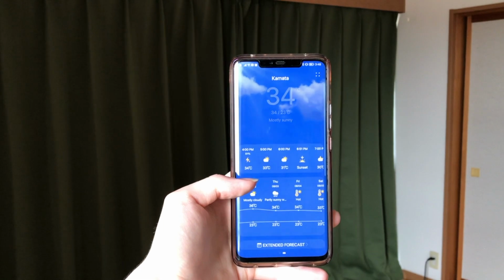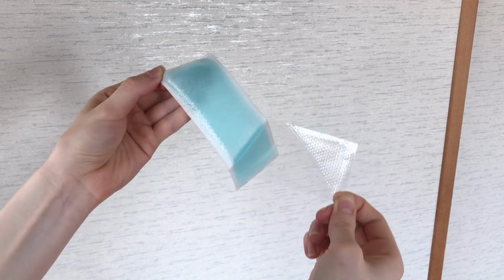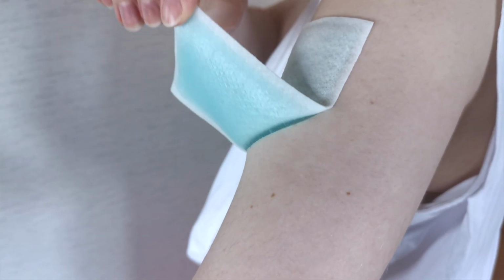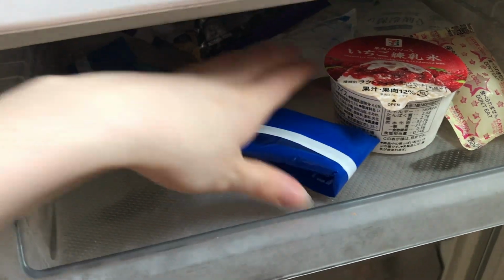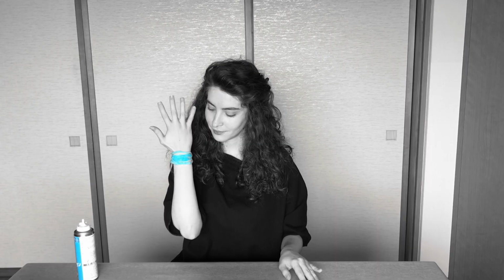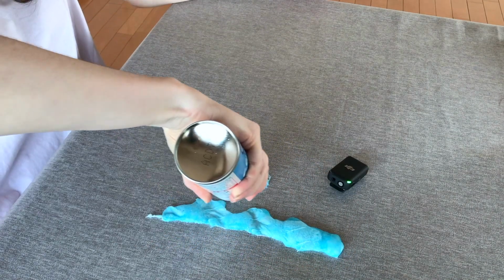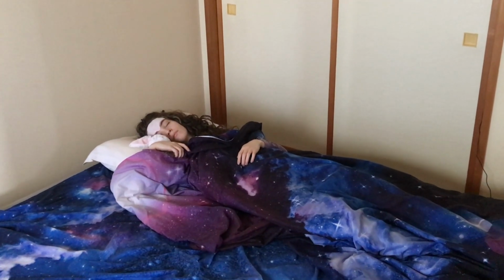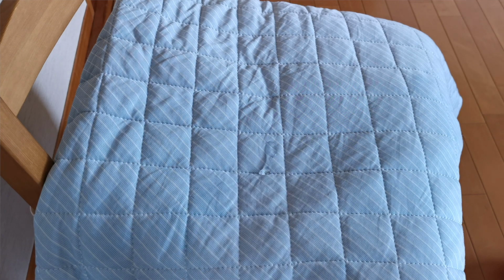How To Survive The Japanese Summer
Neither I nor my friends expected such a summer this year. Luckily, there are many cooling things that can help you continue living and working without an AC. Watch the video to decide which item is worth the money and which is a complete rip-off.

Free materials 👇:

Do you learn English? Learn new words and phrases that are used in the video with this ready-made ESL lesson plan

Are you an English teacher? Get a free lesson based on this video (answers attached)